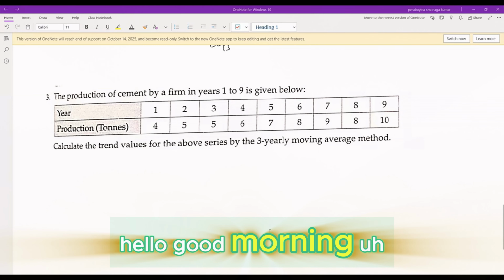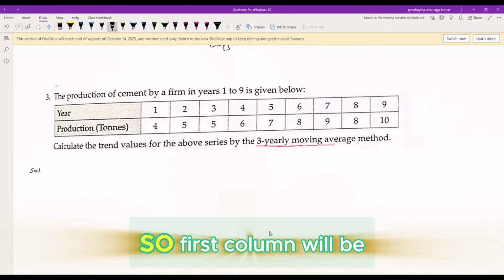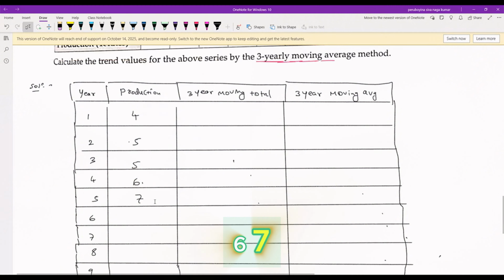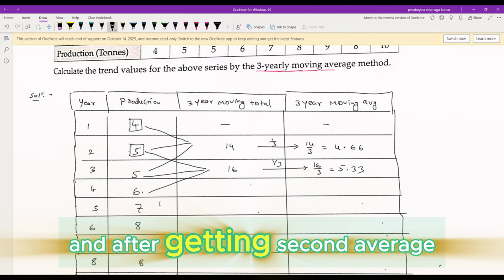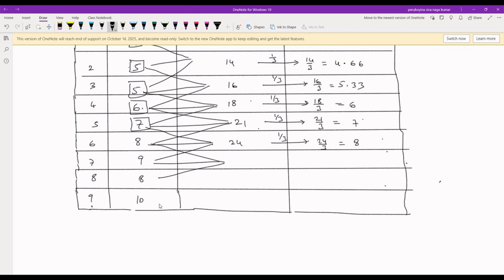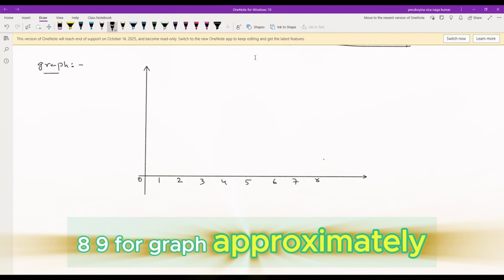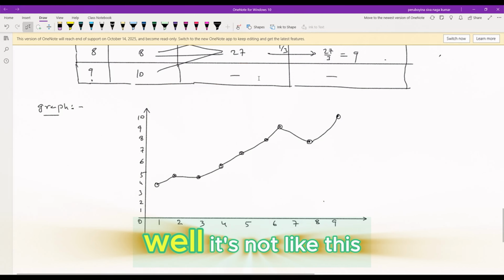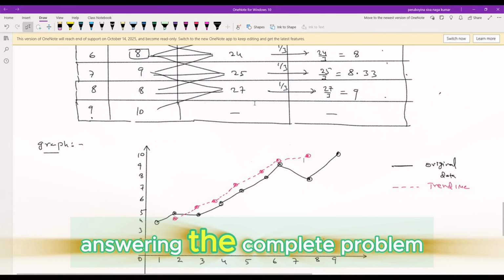Class 12 Applied Maths | Chapter 11 Exercise 11.1 Q3 | Probability | CBSE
📝 Description:
In this video, we solve Question 3 from Exercise 11.1 of Chapter 11 (Probability) from the Class 12 Applied Mathematics CBSE curriculum. This step-by-step solution will help you understand the concept clearly and prepare well for your board exams.

📘 Chapter: Probability
🧮 Exercise: 11.1, Question 3
🎓 Subject: Applied Mathematics
🎯 Suitable for: Class 12 CBSE Students (2025)